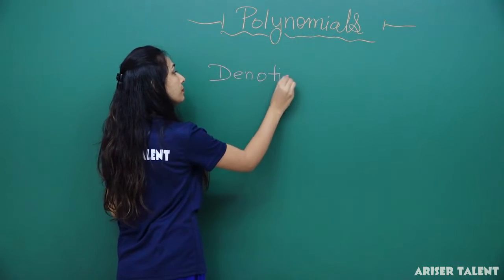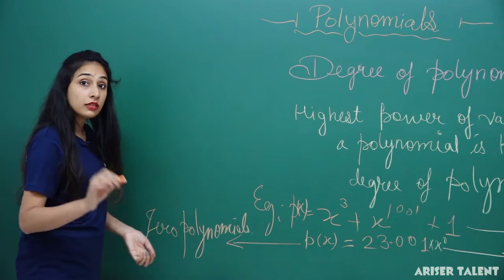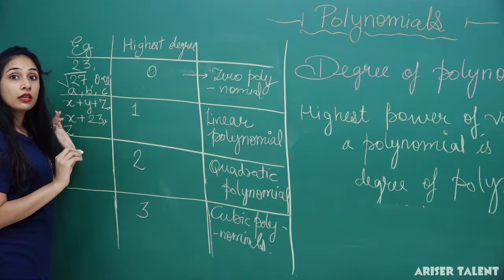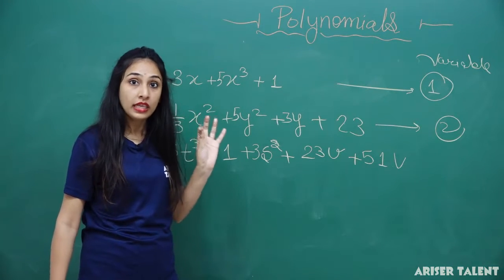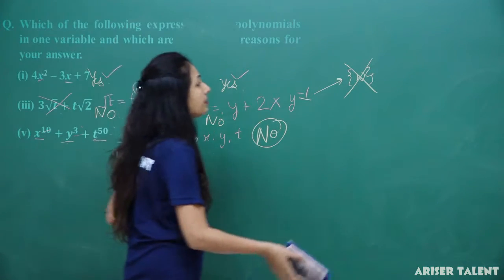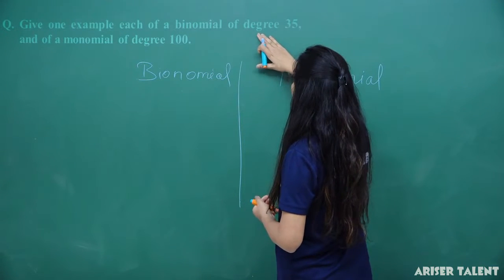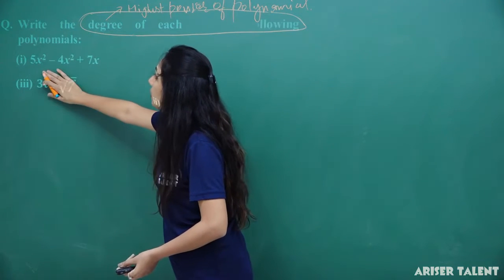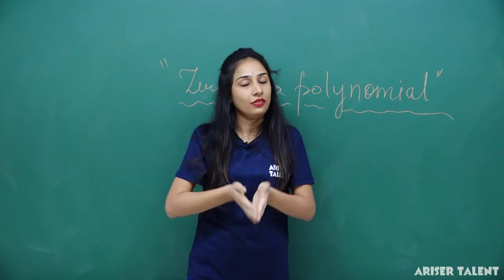Polynomials | Degree of Polynomial | Complete English Medium | Class 9 Term 2| Ariser Talent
Our courses include:
1. HD Video Lectures designed by top faculty of Kota.
2. Study Material prepared by experts.
3. Test Series to boost your preparation.
4. Previous Papers and Sample Papers.
5. 24X7 Online Streaming Course
6. Mind Maps
7. Access anytime, anywhere using any device Ariser Talent is an online Education platform for JEE, NEET, NTSE & CBSE 7th to 12th The Best e-Learning app for IIT-JEE MAIN & ADVANCED | NEET Medical | CBSE XI&XII | CBSE IX&X (FOUNDATION & NTSE) Preparation.